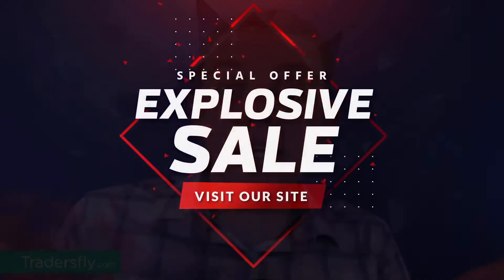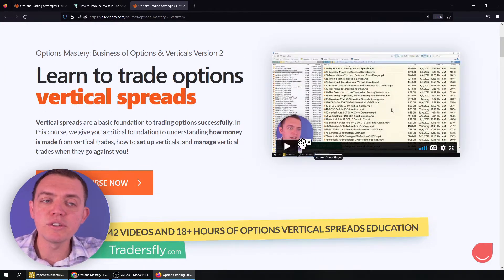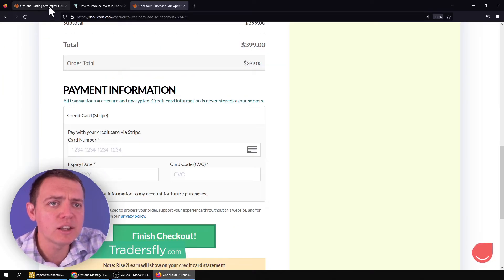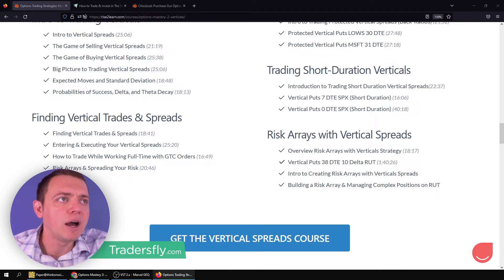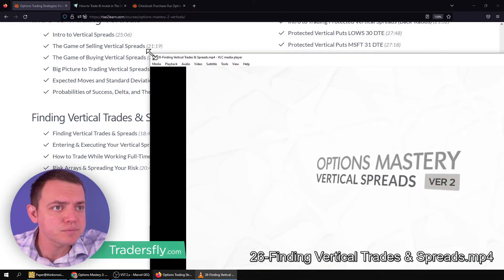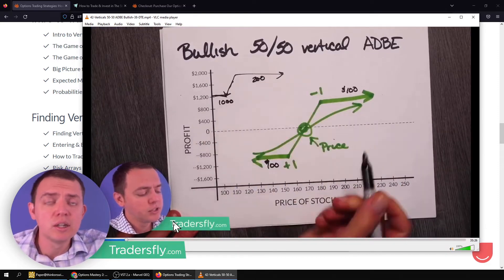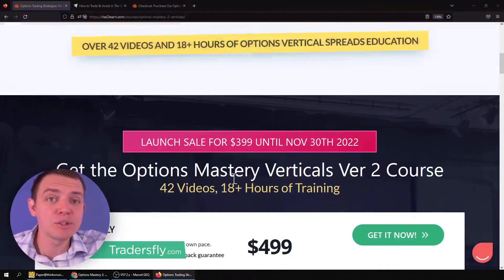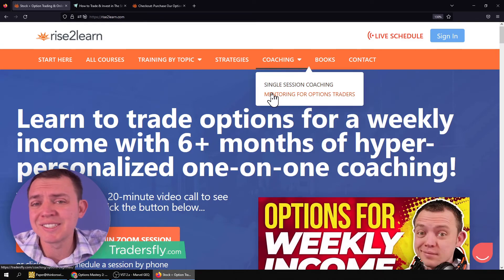Last Week to Get the Options Mastery Vertical Spreads (Version 2) Course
Options Mastery Verticals Course version 2.0 is out now!!! The promotion ends next week.